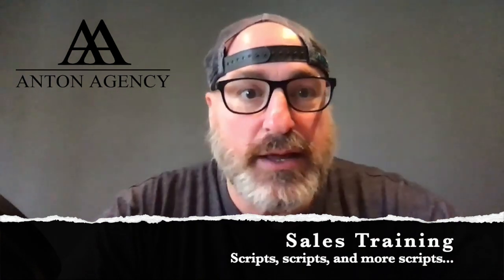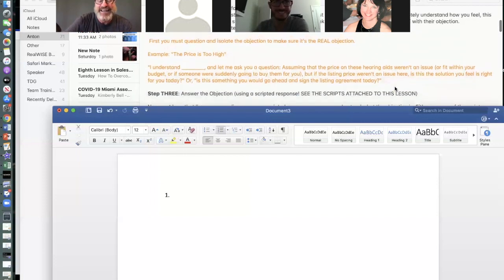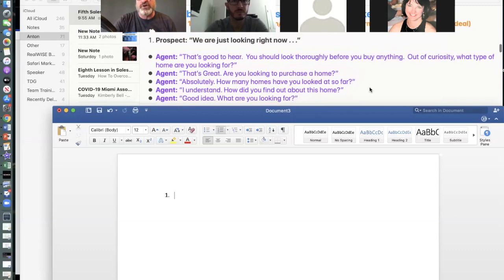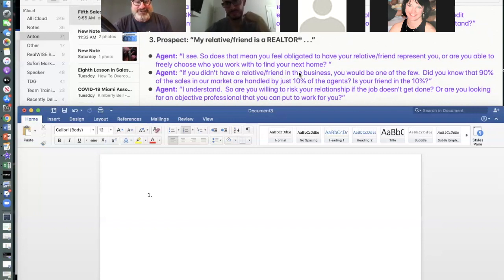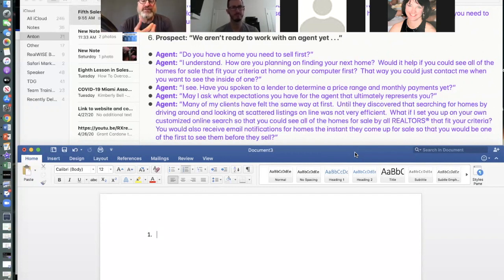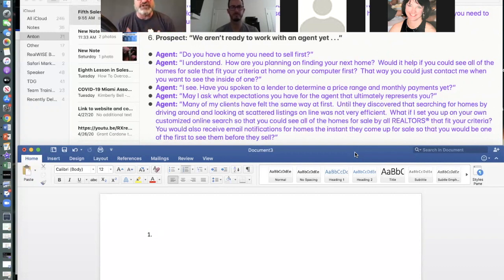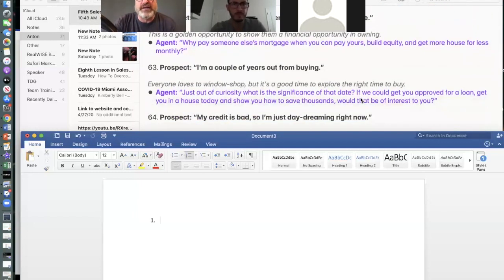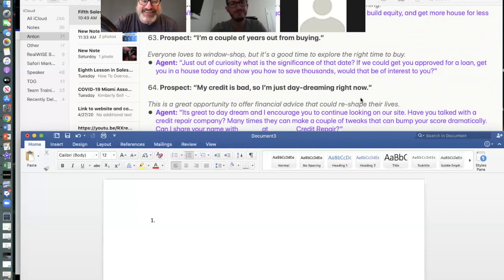Sales Training: Scripts to Overcome Objections (To Help More Buyers, Seller, and Renters)